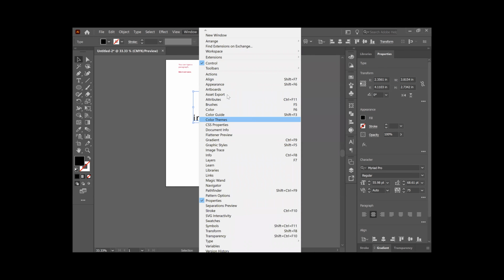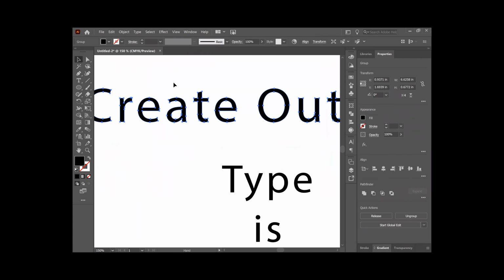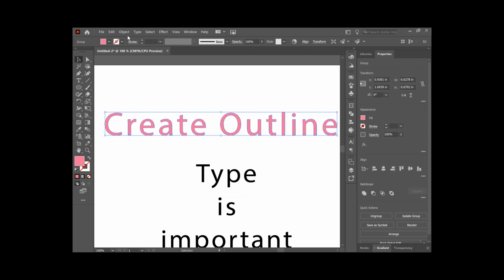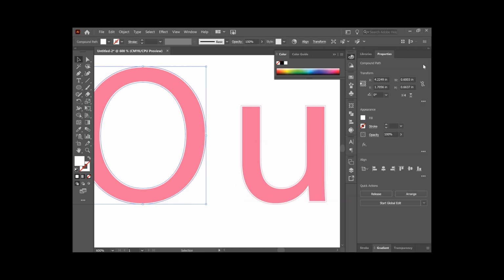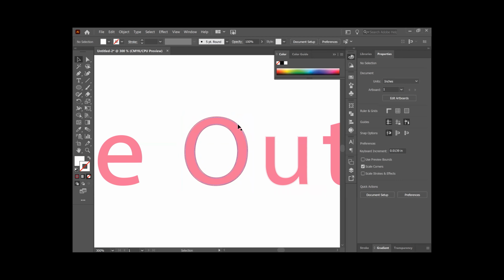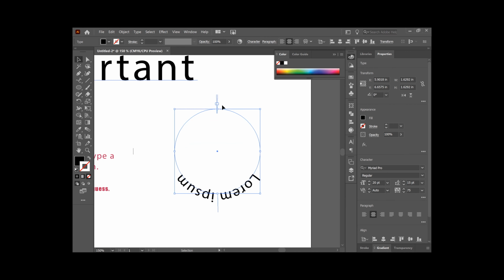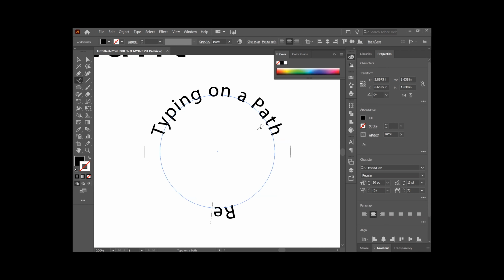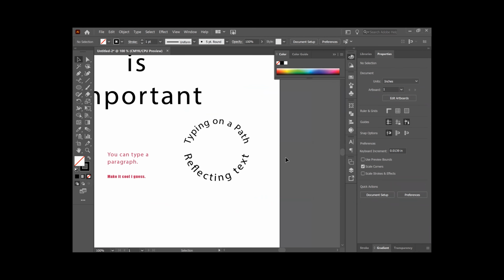Illustrator Basics 2021-02-08 -Video 2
-Top Tool Bar has Align Options
- How to use offset and stroke
- Type on a path (on top of a circle)
- Reflect type on a path (under/inside a circle)